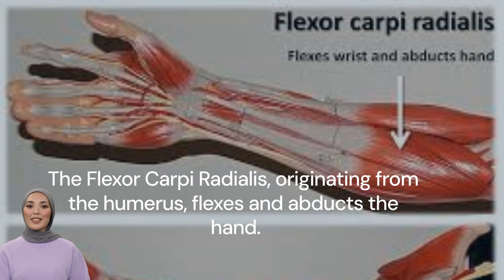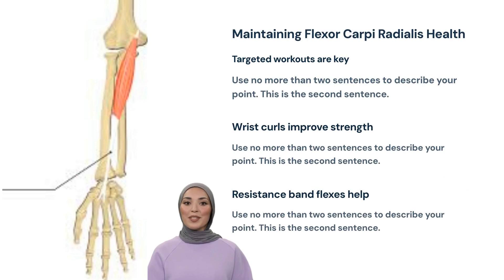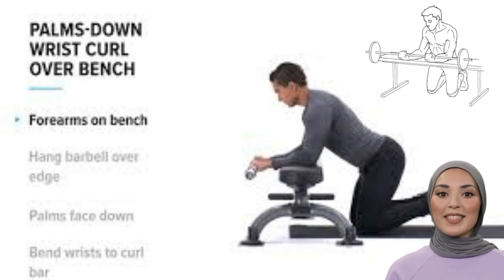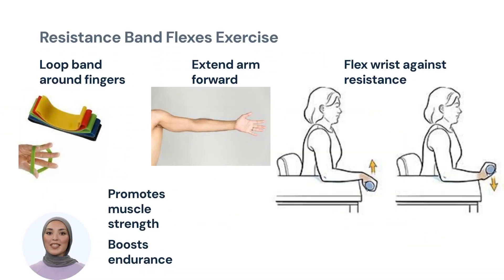Why Flexor Carpi Radialis is essential for optimal performance?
✌THANK YOU FOR LIKING,SHARING AND SUPPORTING!